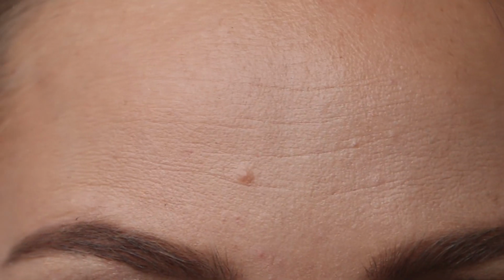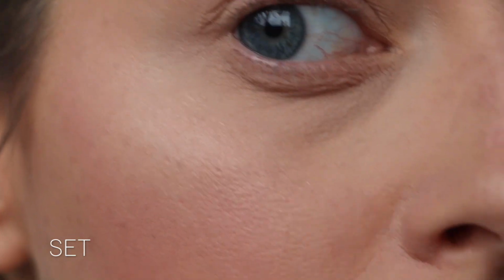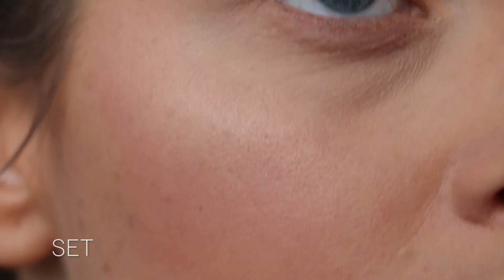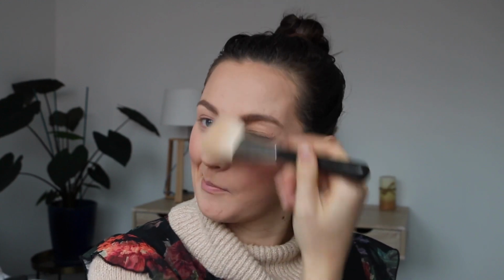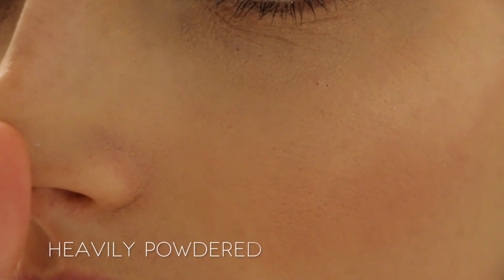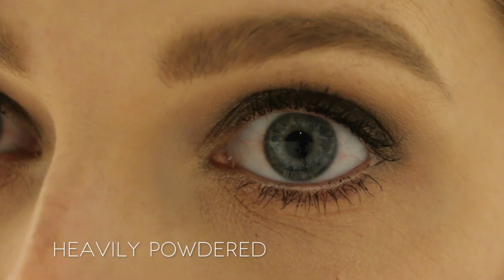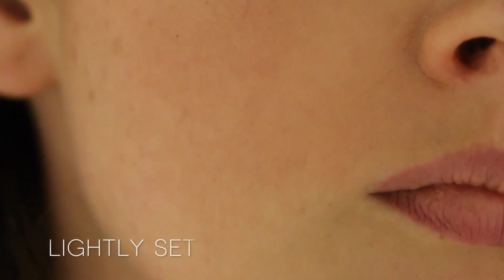Ilia Soft Focus Finishing Powder Review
I think I've found the best setting powder for dehydrated skin!!
Check it out. I use it with a light and heavy application to show you how powdery it goes. Have you tried it?

✨Ilia Fade Into You Soft Focus Finishing Powder✨

Brushes Used:
-MAC 135
-MAC Powder Poof

Products worn on face:
-Maybelline Fit Me Dewy + Smooth (120)
-Bobbi Brown Foundation Stick (Chestnut)
-Colourpop Super Shock Cheek (Between the Sheets)
-MAC Strobe Cream (Pinklite)